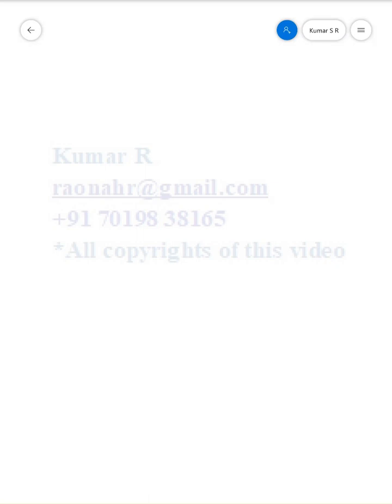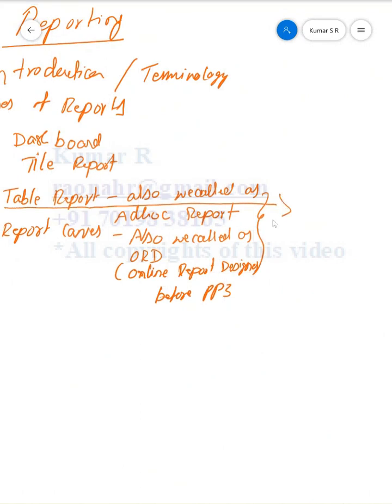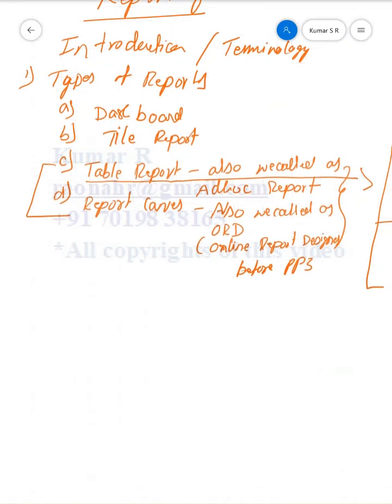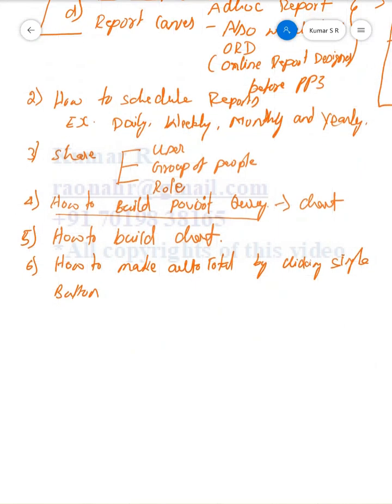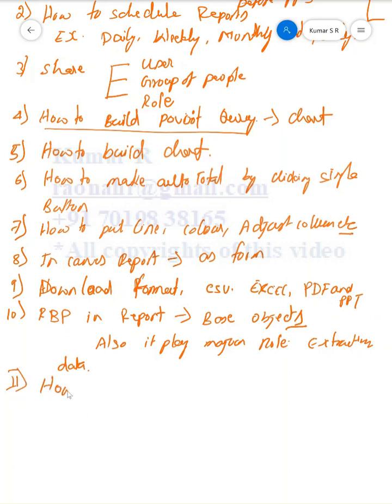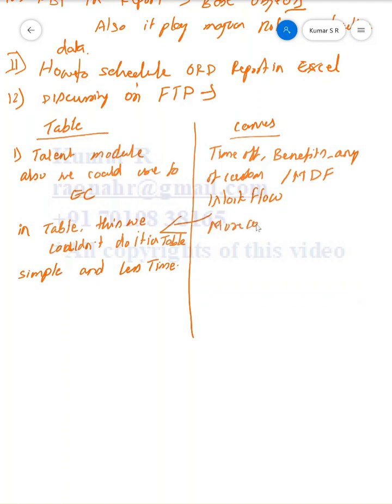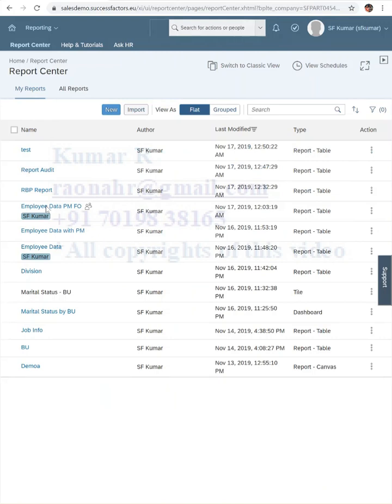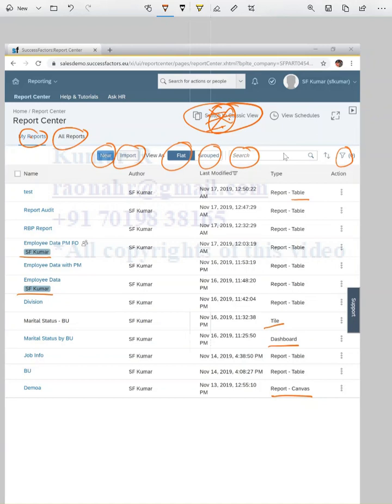Full Video - SAP SF Reporting (Tile, Dashboard, Table, Canvas)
Note: Based on my experience I explained, if any changes in the product kindly correct yourself.
SuccessFactors Training, Employee Central Training, Training, EC Training, Core EC Training, SAP SF Training.